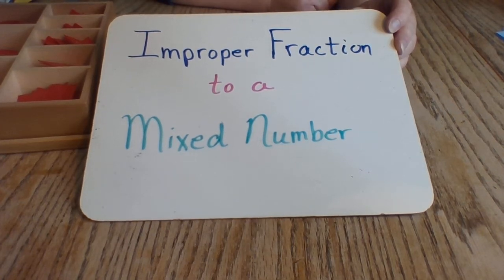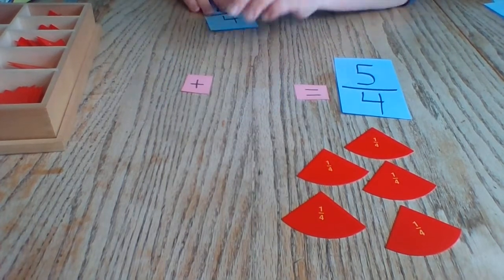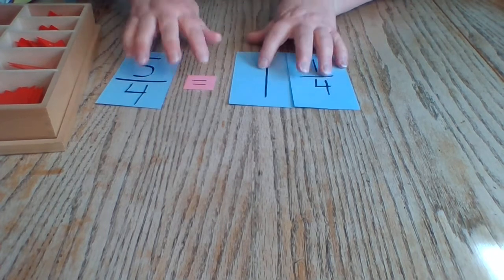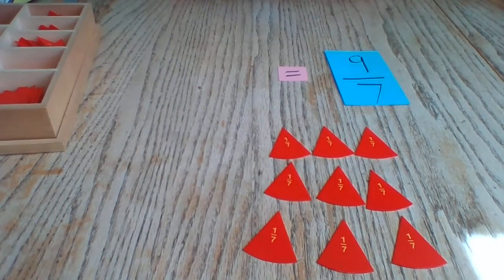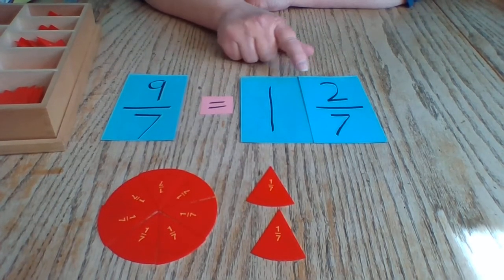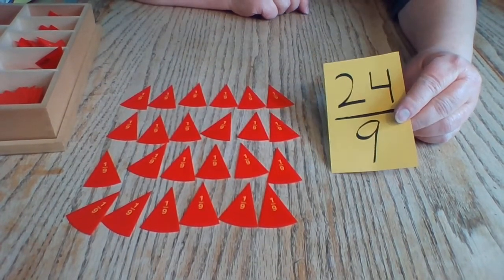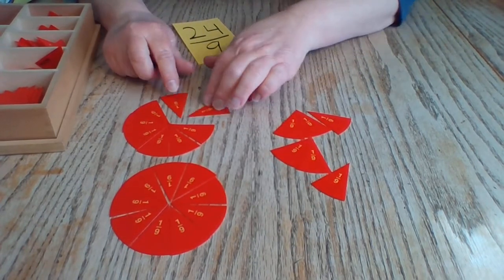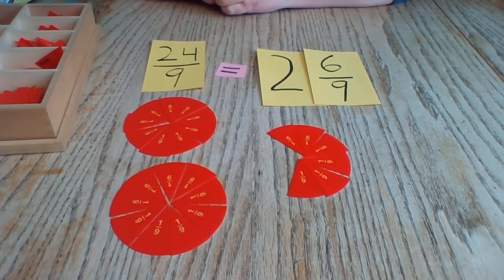Improper Fractions to a Mixed Number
Distance ed for HIH E1 3-day